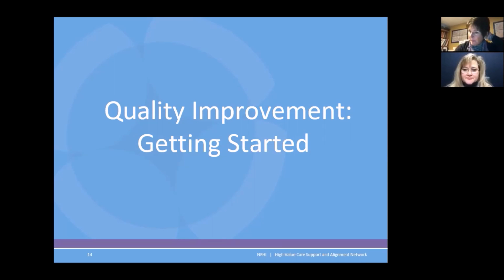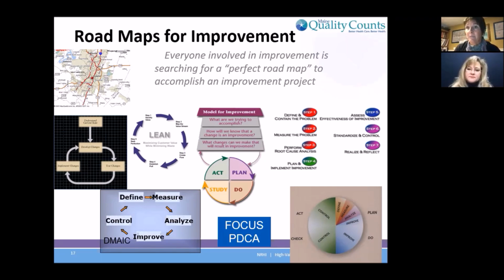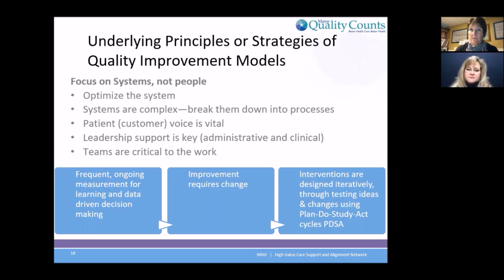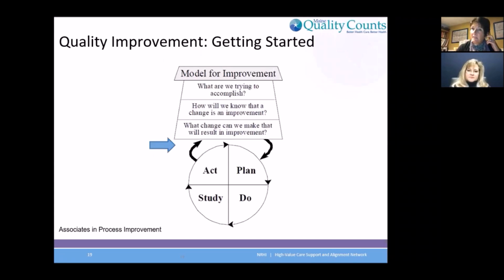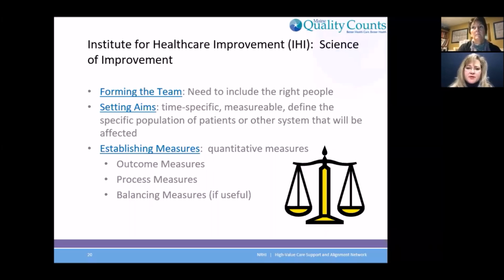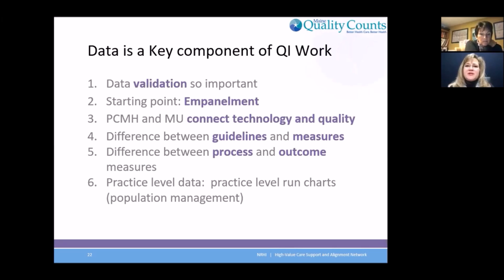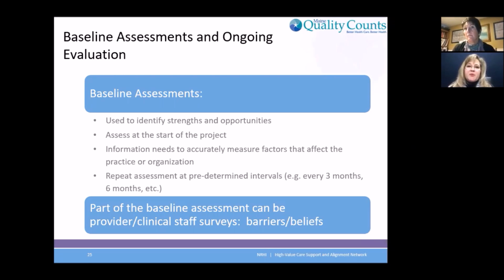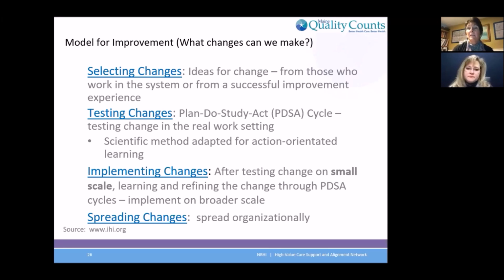NRHI SAN Understanding QI Strategies and Methods Video 2 QI Getting Started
This video is an excerpt of the presentation: "Understanding QI Strategies and Methods for PTNs and Practices," led by Jessica Reed, Maine Quality Counts and Sue Butts-Dion in December 2016.

The following video covers:
Fundamentals of Improvement Models
Principles of Quality Improvement Models
The Model for Improvement- Components and using the model in practice
Using Data Effectively